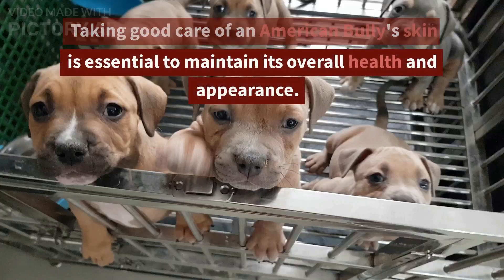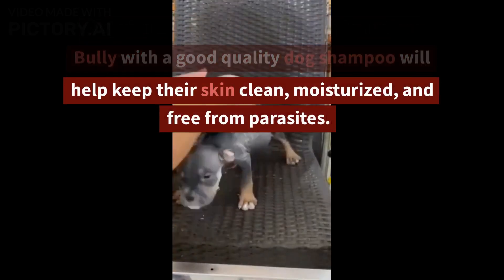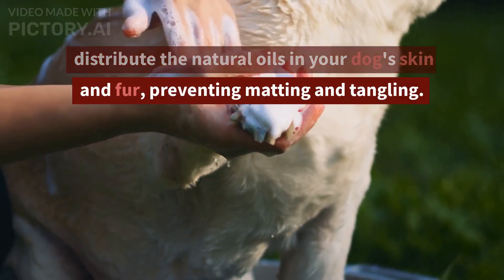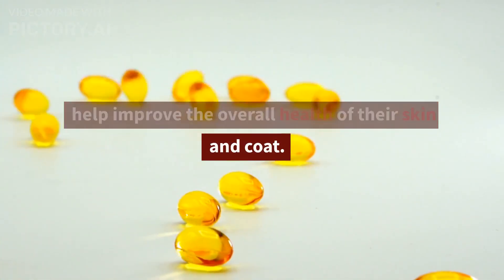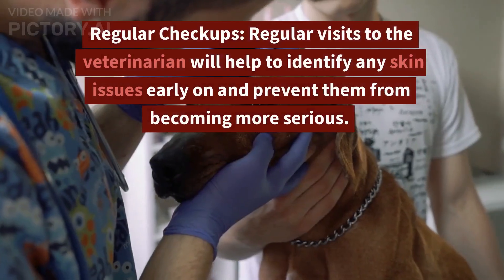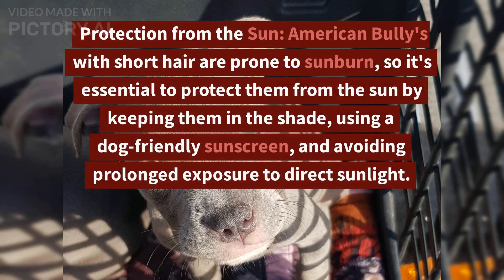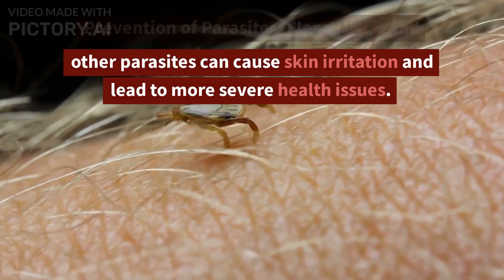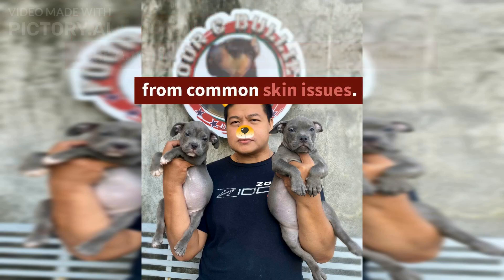TIPS ON HOW TO TAKE GOOD CARE OF YOUR AMERICAN BULLY SKIN AND COAT*FOUR C BULLIES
Taking good care of an American Bully's skin is essential to maintain its overall health and appearance.